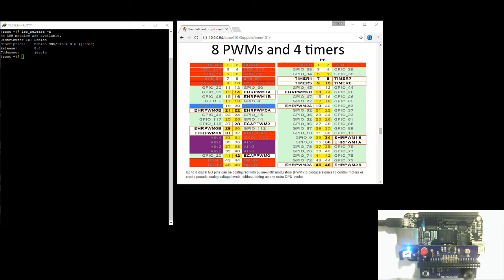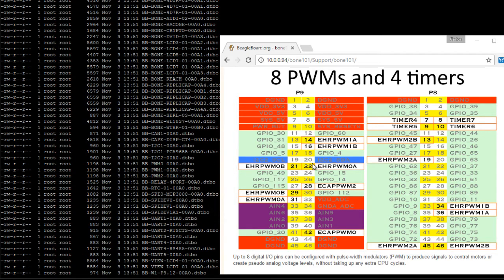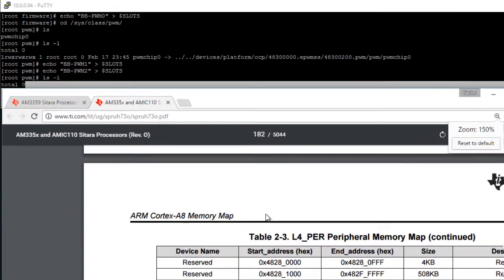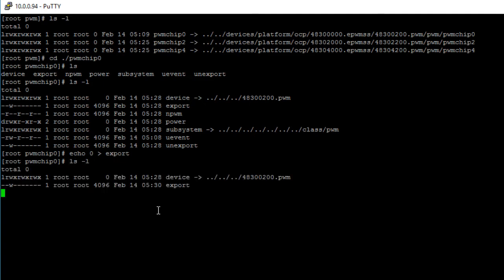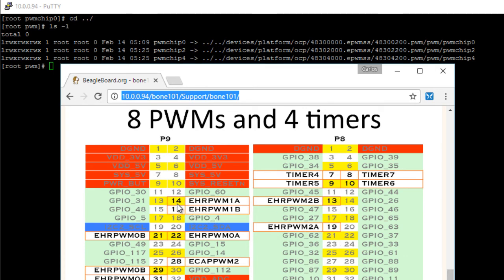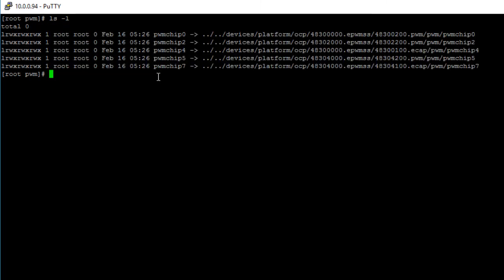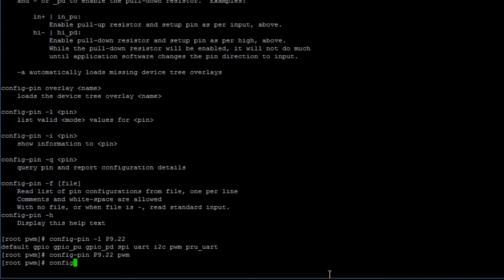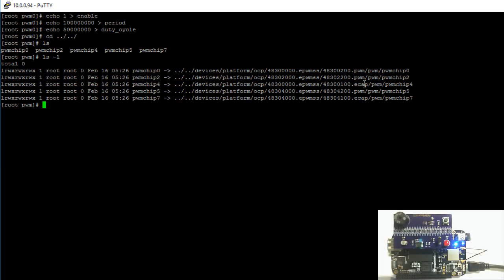BeagleBone Black PWM Pin Confiugration (Debian 8.6)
This video shows how to configure the pins on the BeagleBone Black as PWM pins to interface with the Buzzer on the BBB Learning Board. The Linux version being used in this video is Debian 8.6.